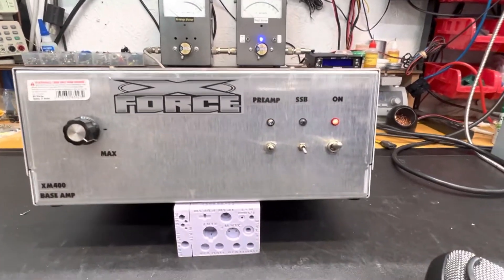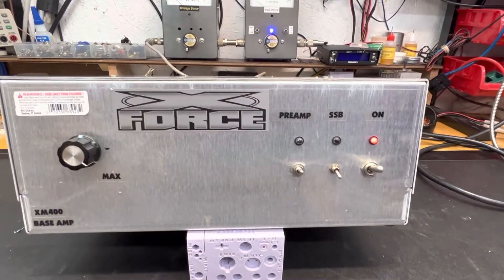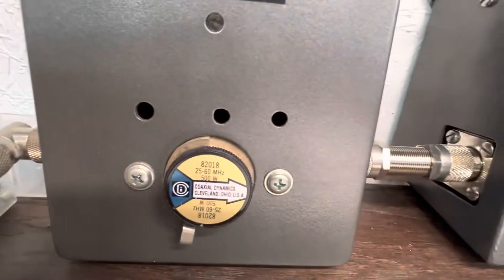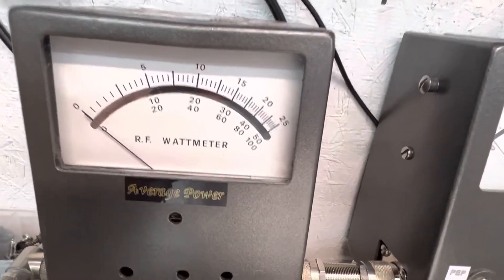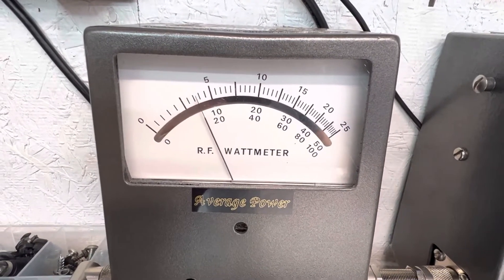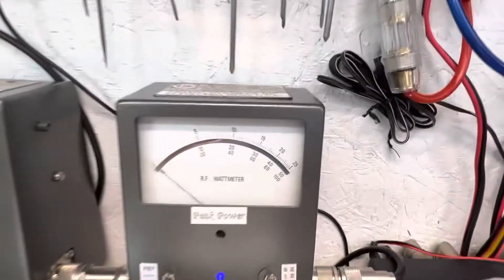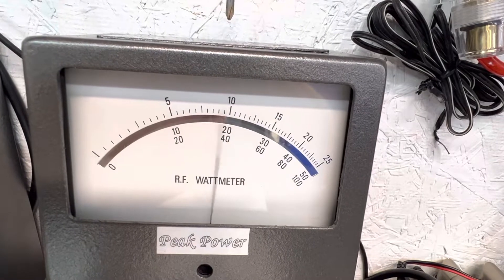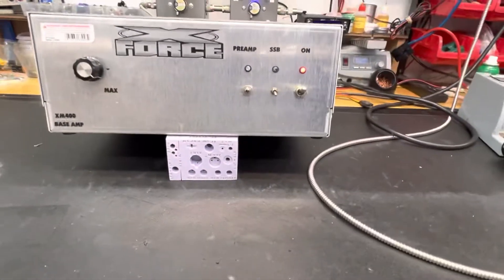X Force 1x4 pill base amp AFTER - Repair/Tuneup Report for Billy Jack in Indiana - part 2